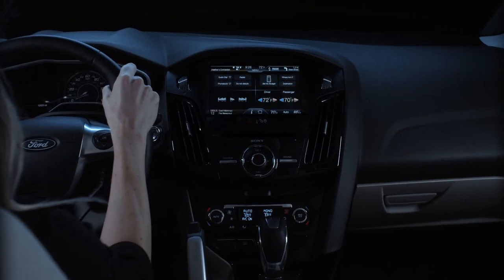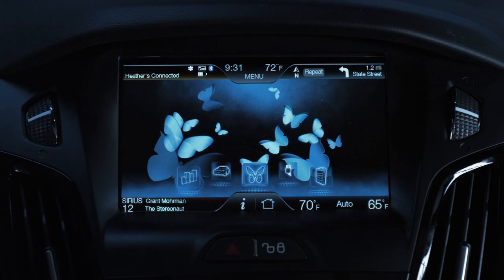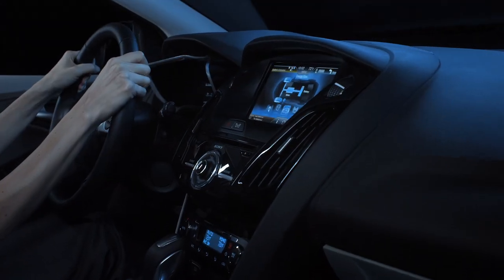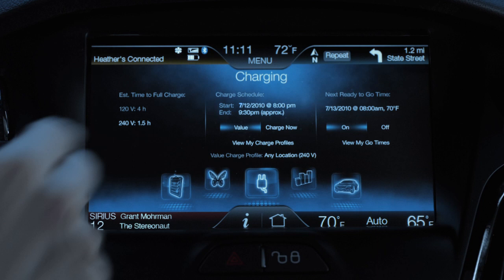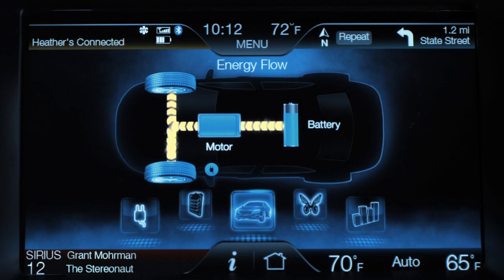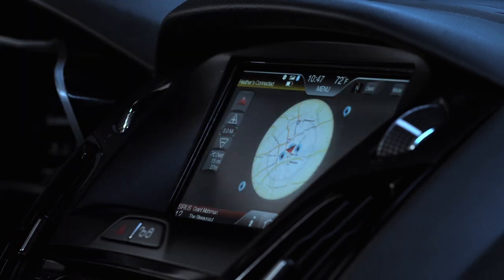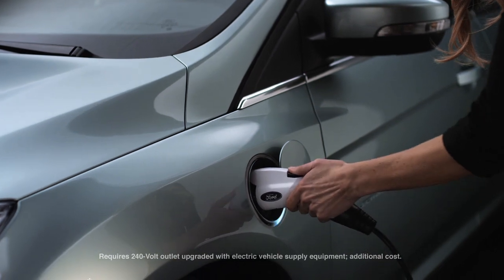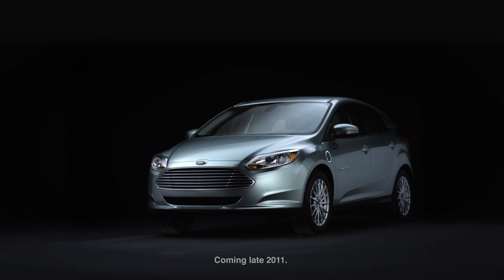Ford unveils MyFord Mobile at CES 2011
Ford has unveiled the MyFord Mobile app at the Consumer Electronics Show in Las Vegas.

Specifically designed for the 2012 Focus Electric, the app allows owners to monitor and control their vehicle from a smartphone. More specifically, users can see the car's current state of charge (with an estimated range), setup a charging schedule (so the vehicle can be recharged at night when electricity prices are cheaper), and receive alerts if charging is interrupted unexpectedly. Owners can also use MyFord Mobile to locate the vehicle, remotely lock/unlock doors, and "receive various achievements that can then be posted to your Facebook or Twitter account."

While most of the features echo the OnStar app for the Cheverolet Volt, MyFord Mobile goes on step farther by offering MapQuest integration. This allows users to locate charging stations and can "create a journey with multiple stops and determine the likelihood that the car has an adequate charge for the full journey."

The MyFord Mobile app will be available in North America for BlackBerry, Android and iOS smartphones.